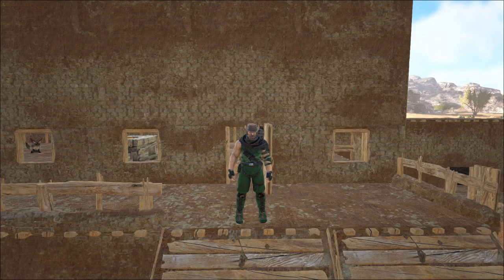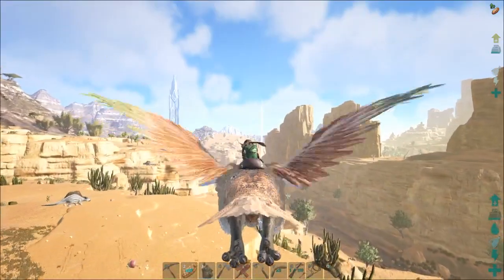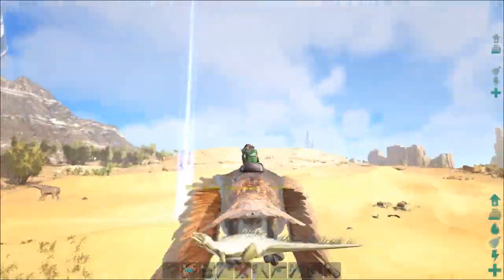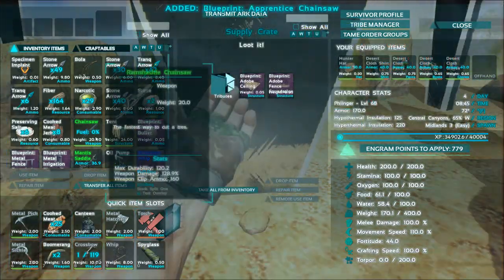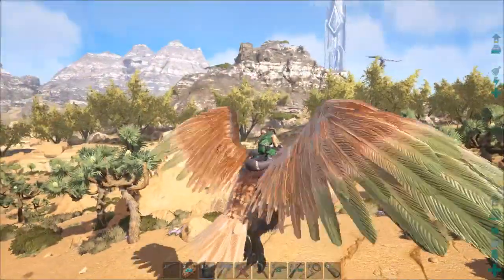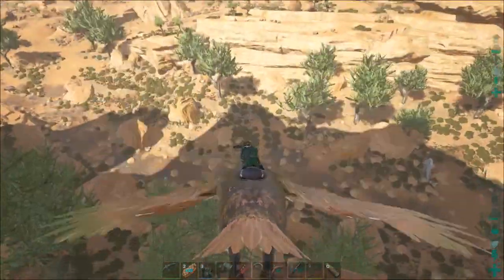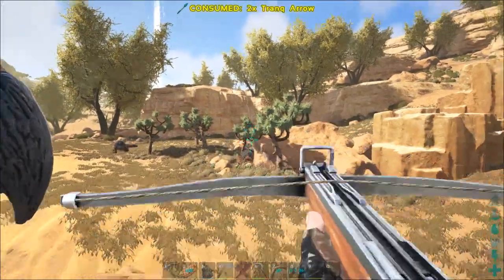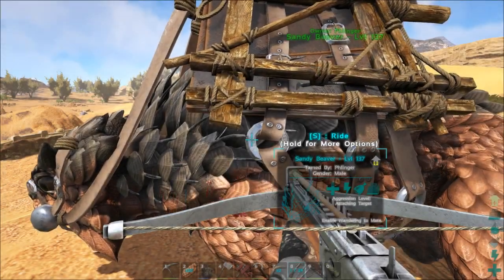Ark: Survival Evolved - New Supply Caches and a Sandy Beaver! S3E9 in Scorched Earth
Welcome to Ark: Survival Evolved Scorched Earth, where we learn how to avoid becoming that worst of the worst things any established person living among the dinosaurs hates, POOP!

If you like this video and want to see other Phlinger videos, then just scroll down.